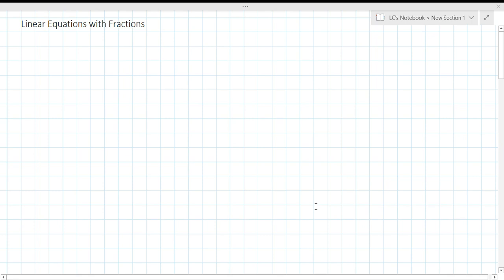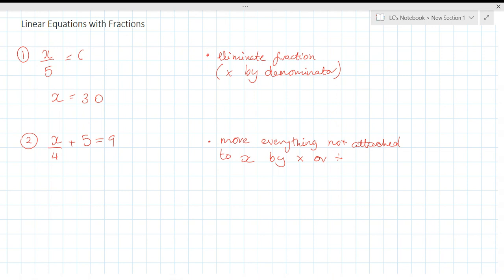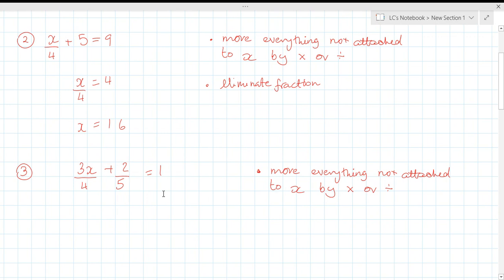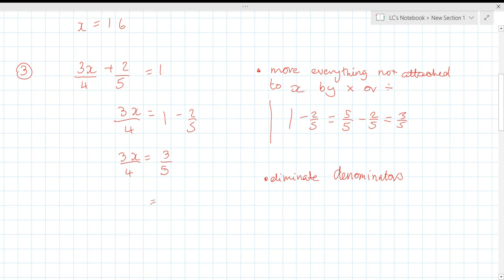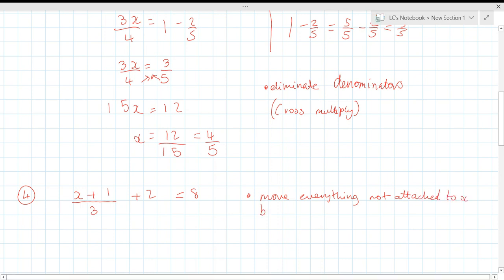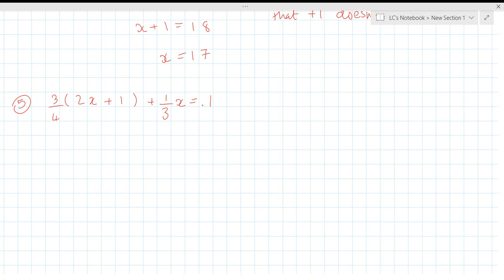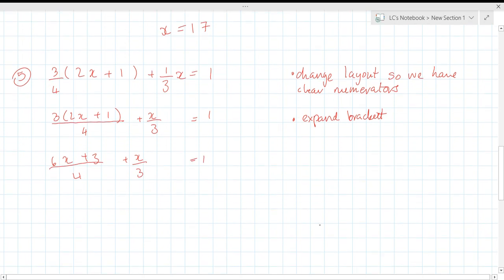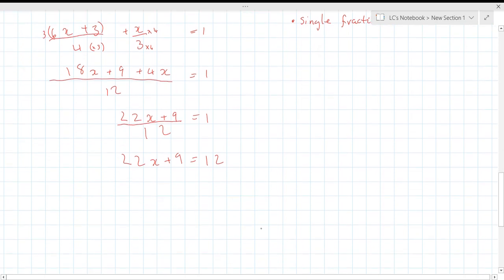N5 Maths: Linear Equations with Fractions